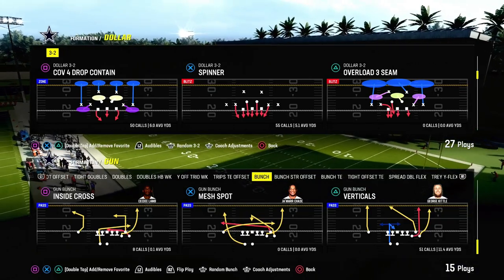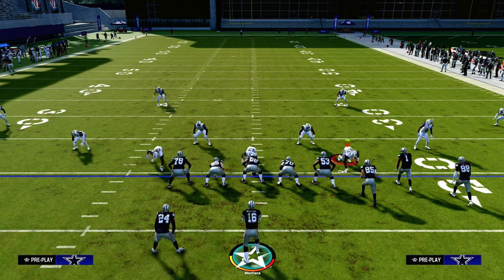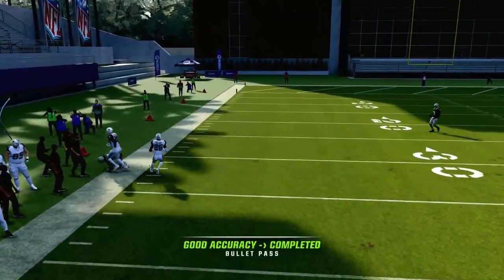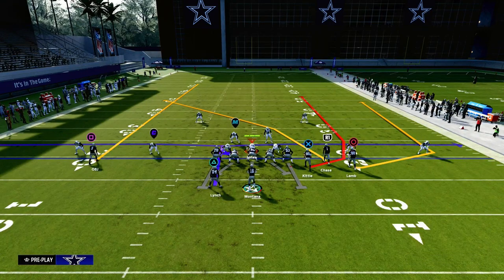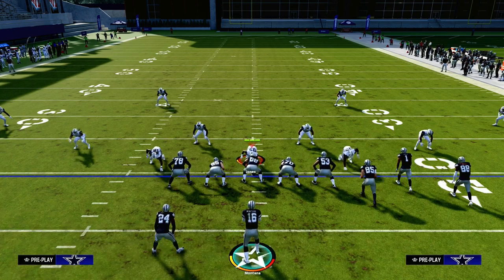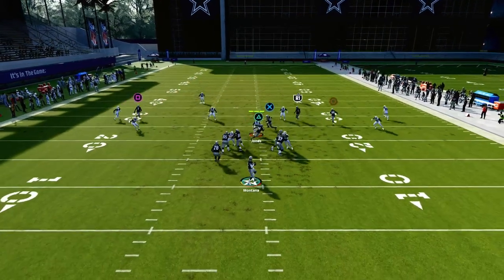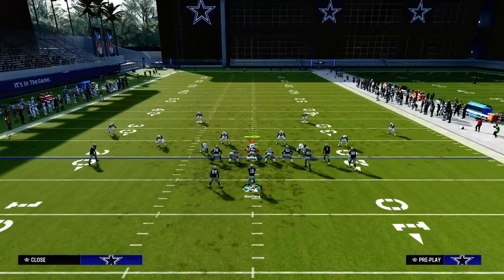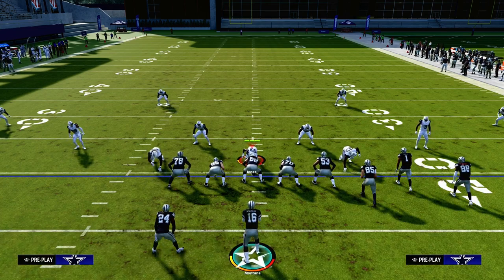How To Beat 30 Yard Cloud Flats In Madden 24